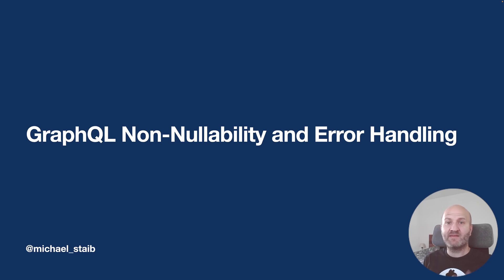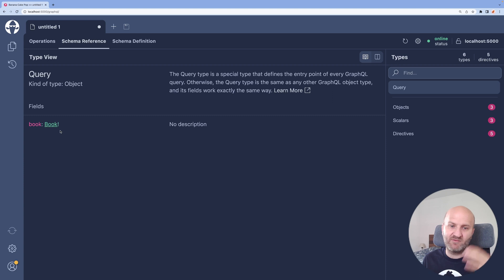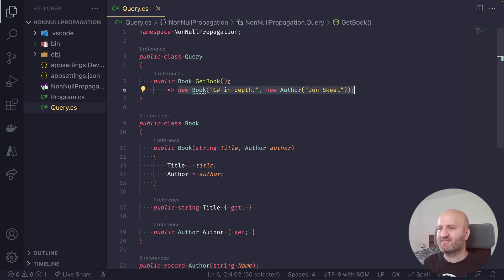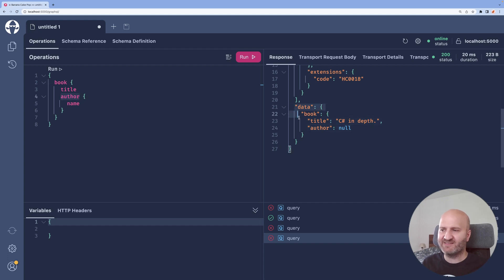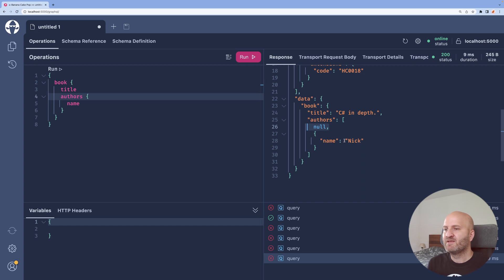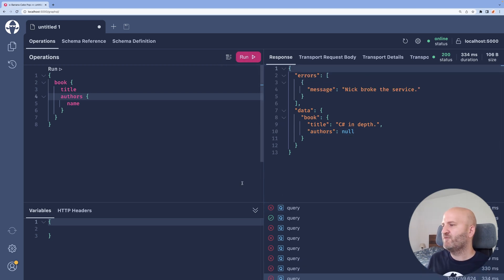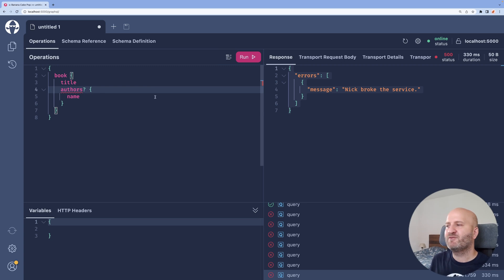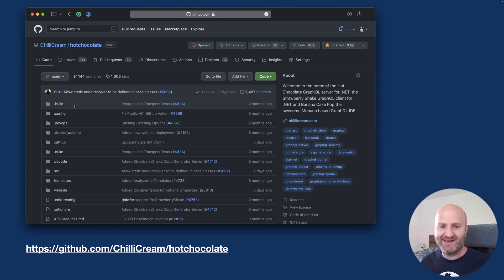GraphQL Non-Nullability and Error Handling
Hi everyone,

I am Michael, and in this video, I will walk you through the concepts of non-nullability and non-null error propagation in GraphQL and how they affect the consumer of your API. After we understand how non-null error propagation works, we will dive into a new GraphQL feature still in the proposed stage called client-controlled nullability. Join me and get to know some GraphQL fundamentals.